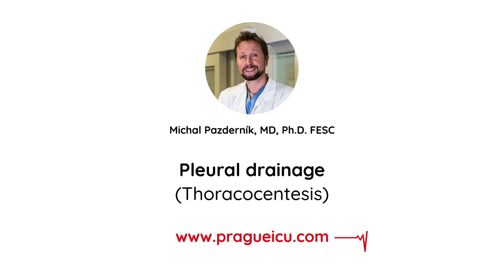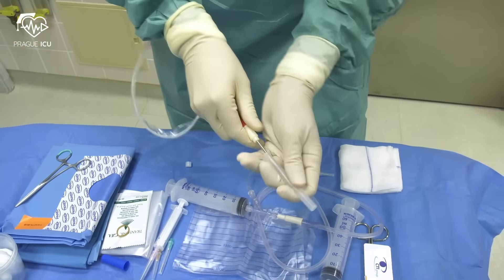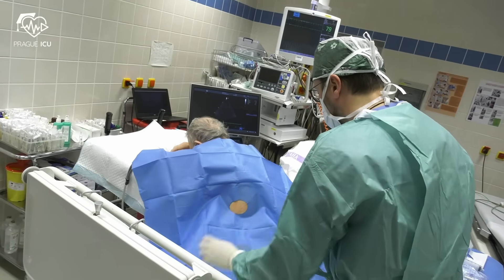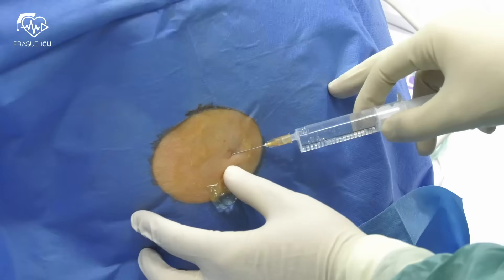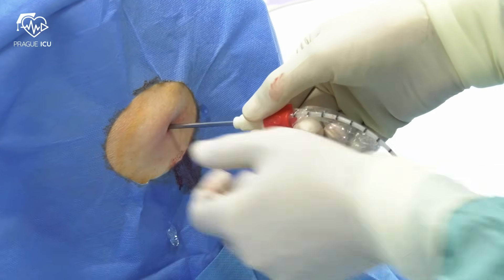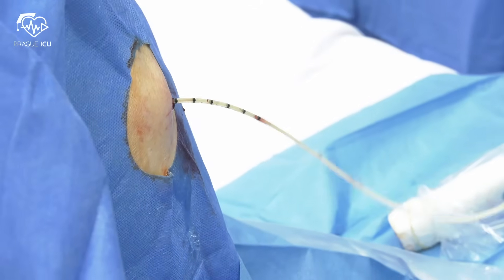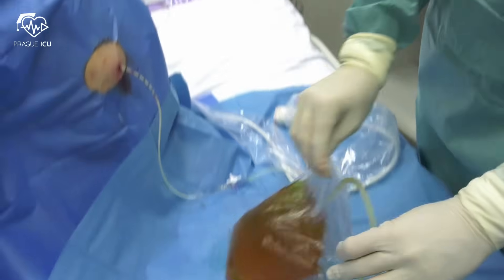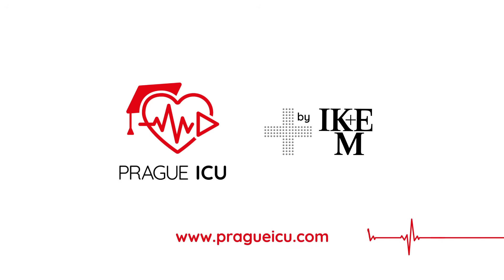Pleural puncture (Thoracocentesis)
Ultrasound guided pleural puncture